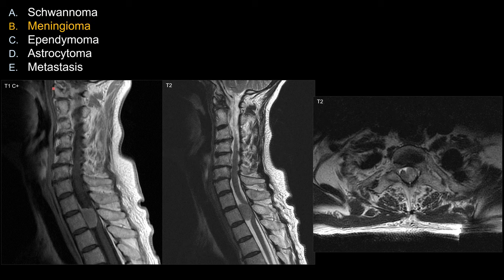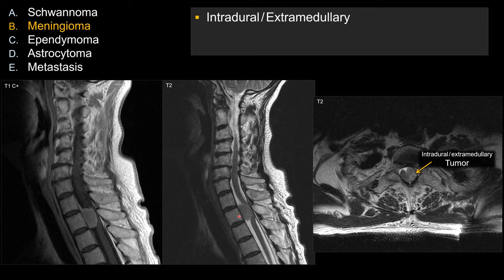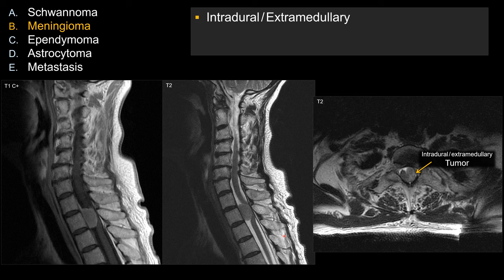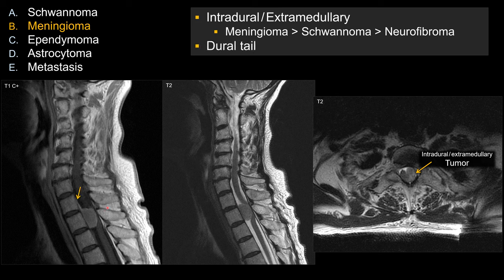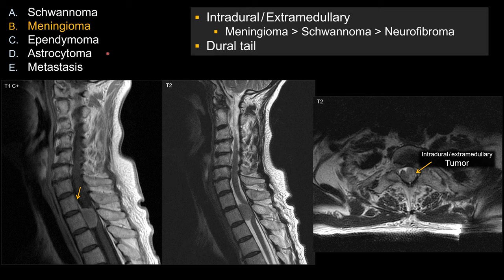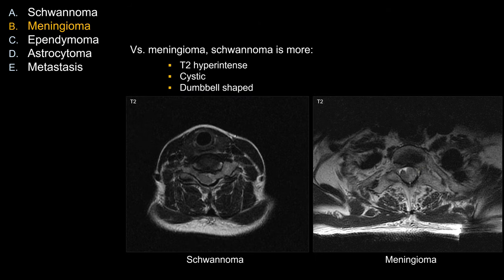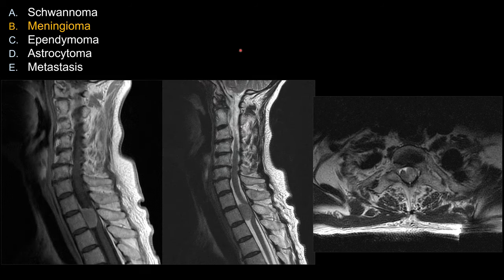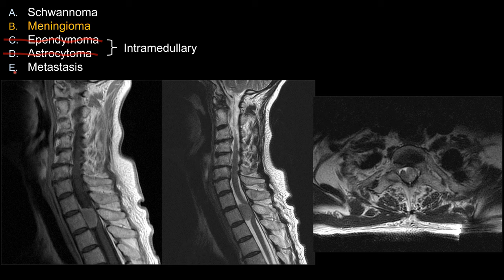Neuroradiology Board Review - Spine Case 3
0:00 - Question
0:50 - Answer and Explanation
2:23 - Wrong answers
Neoplasm: Spinal meningioma